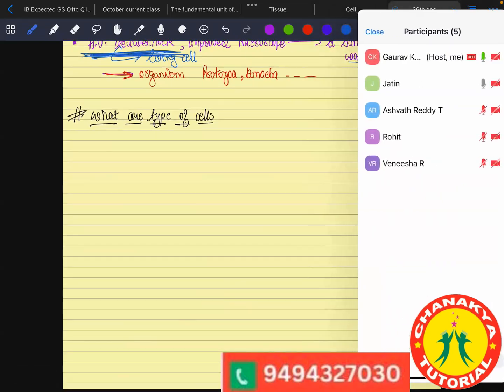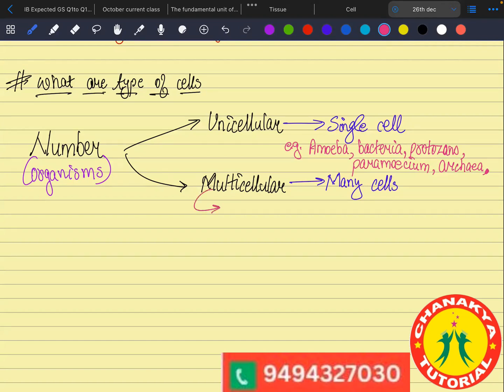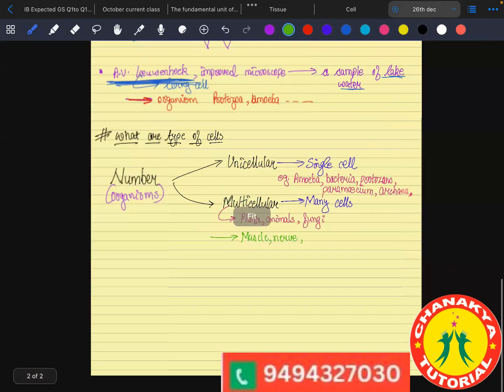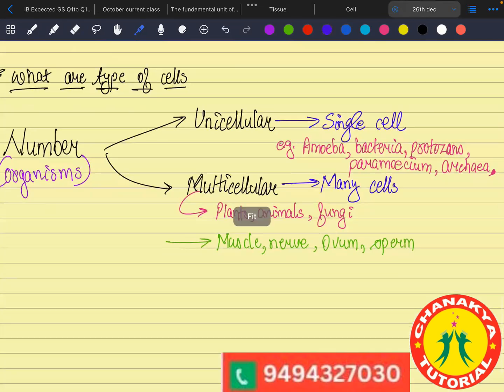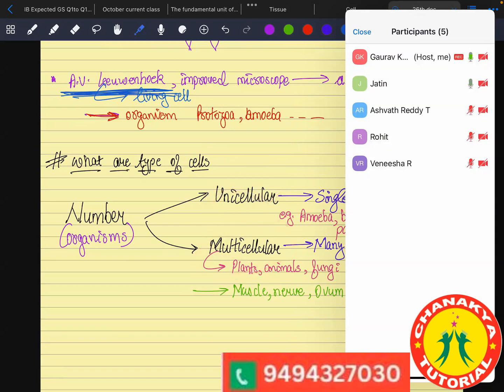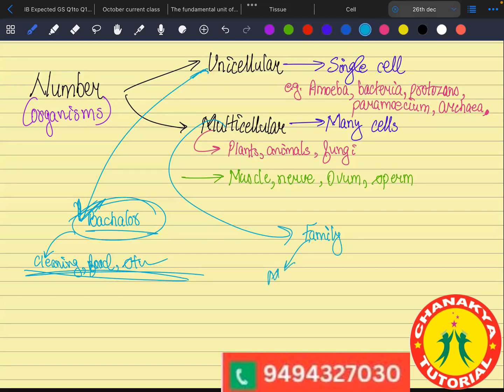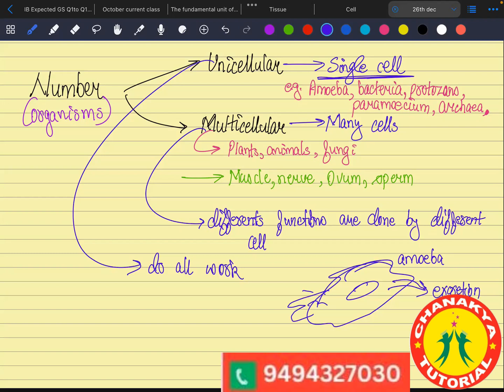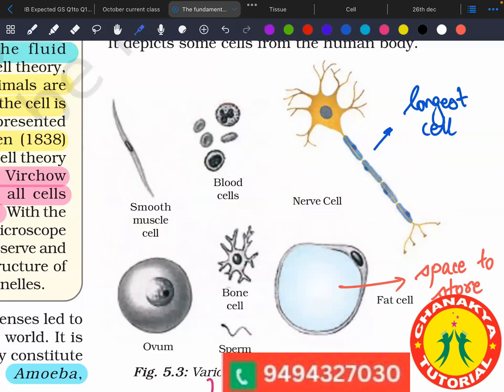Cell Class 8 L2